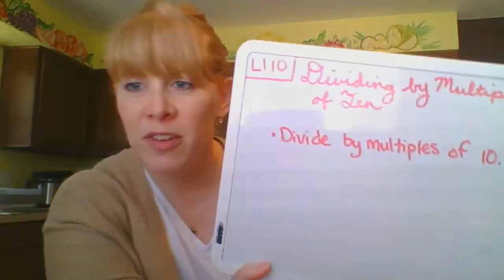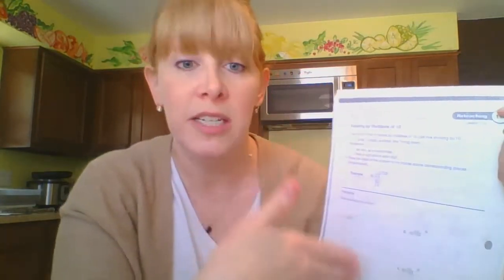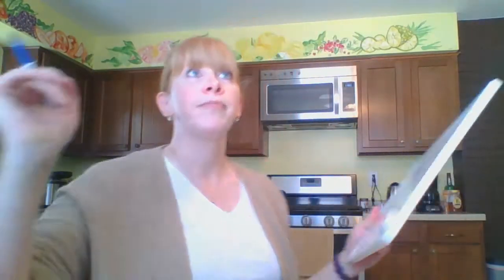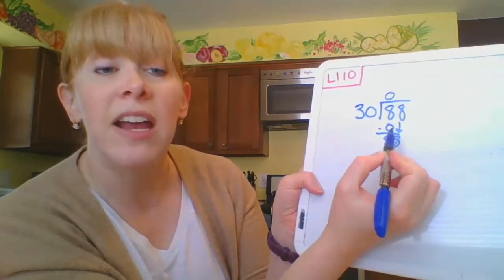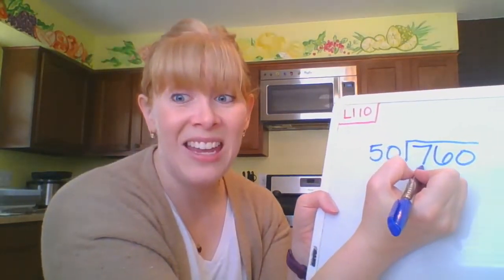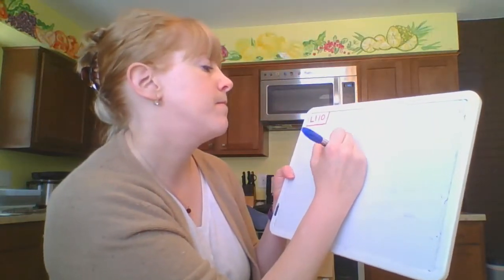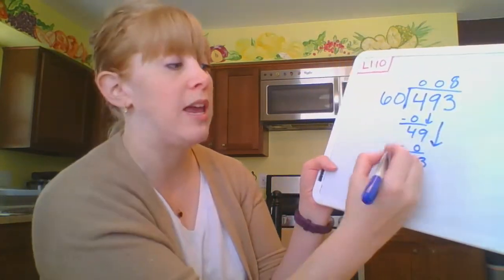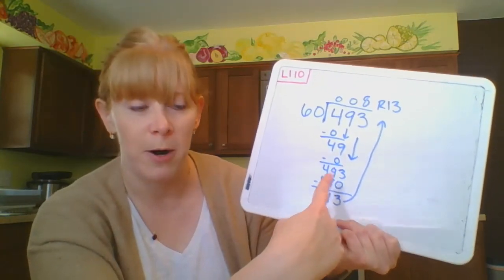L110:Dividing by Multiples of 10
This video accompanies L110 from Saxon Intermediate Math 4, and covers the objective: Divide by multiples of 10.